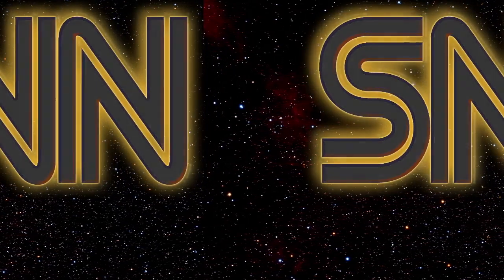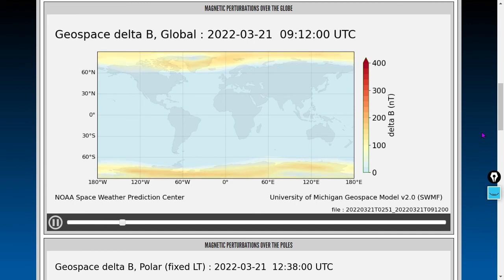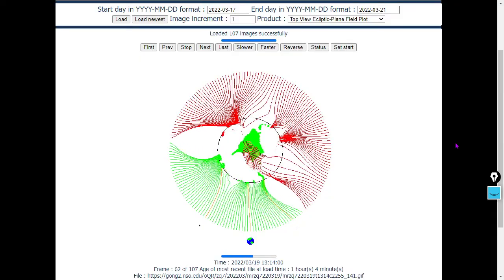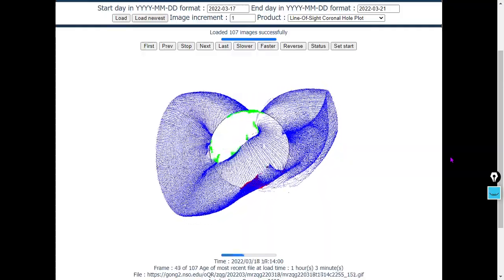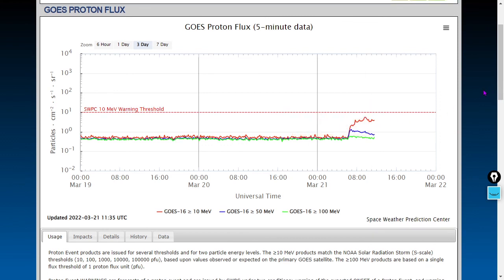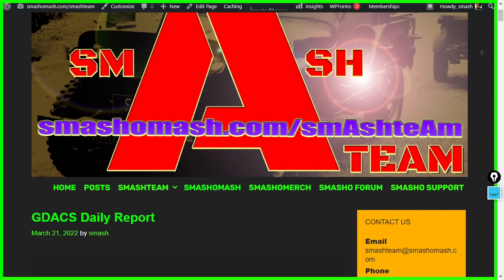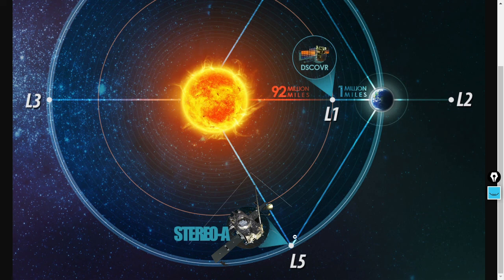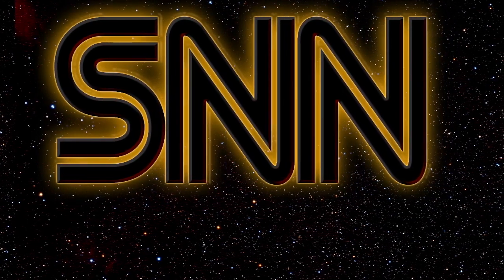Earth's Field Aligned Currents Get Proton Infusion!